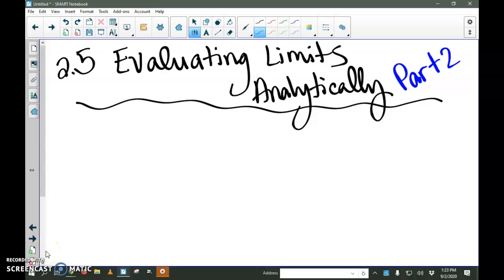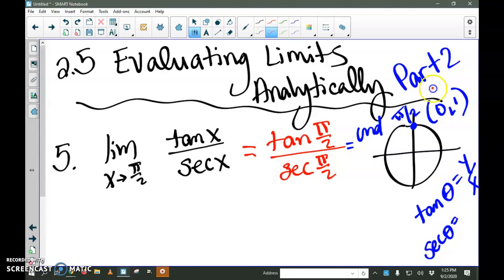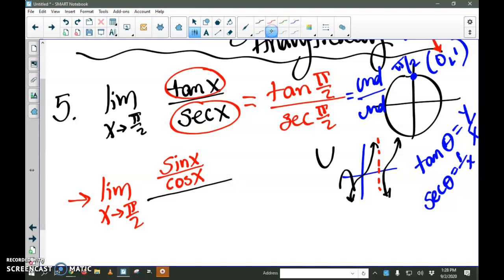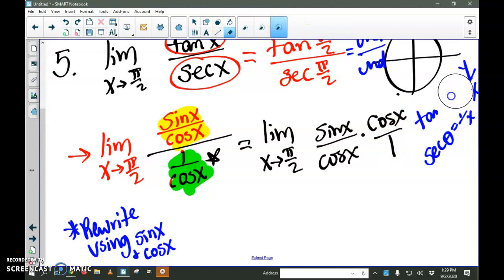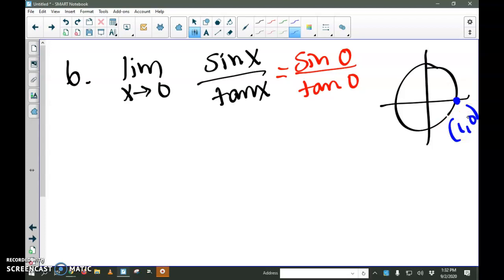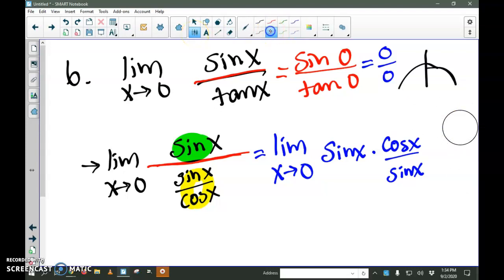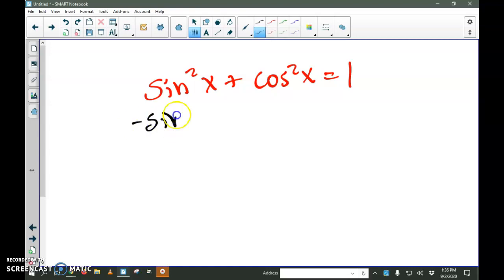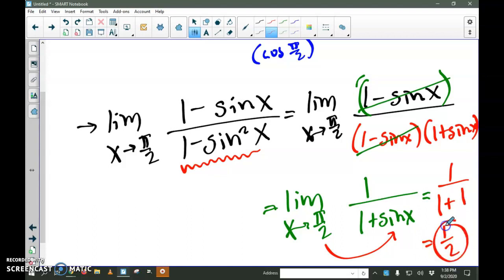2.5 Notes Part 2A